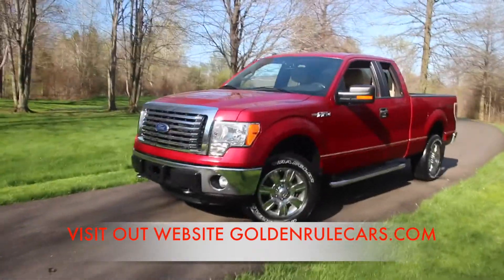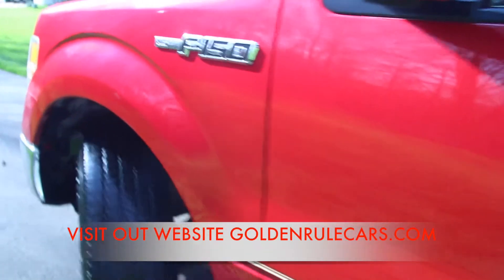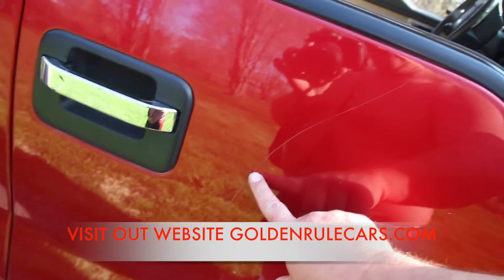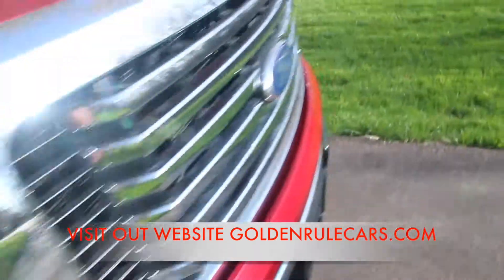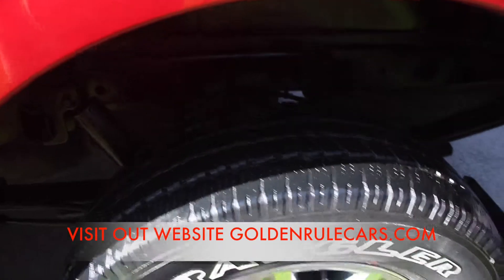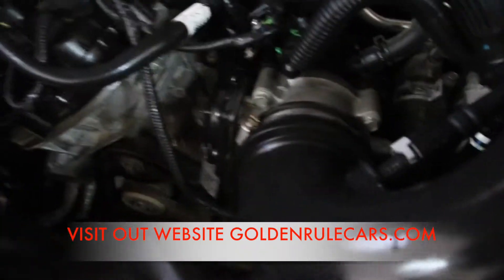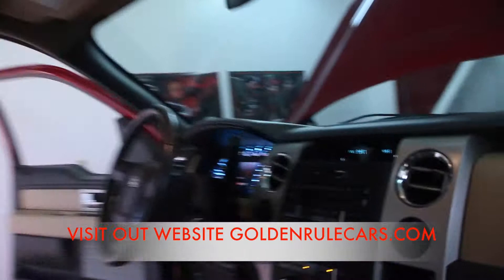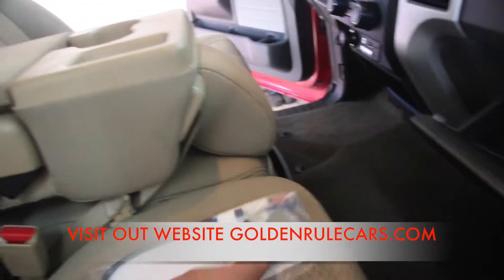2011 Ford F-150 FX4 GOLDEN RULE AUTO SALE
We are a family-owned wholesale dealer in Tallmadge, OH. I am married with 4 children. I started this business with a different vision in mind-a vision where my name is more important than money. I run my business based on principles of honesty, integrity, and most of all the Golden Rule: "Do unto others as you would have them do unto you." Also I wanted to keep the prices down, so I saw the need to eliminate a lot of the overhead that most dealers have. By doing this, I have a much smaller markup on my cars. All of our cars are 125-point certified, inspected. We also have a certified frame inspection on each car. We are a very unique dealership. We will not have a negative transaction no matter what!
It can be a stressful thing buying a car, and even more so buying it off the computer. We want to eliminate any worry. You can save a lot of money through us because of the way we run our business. Two practices that make us different than most Ebay dealers. #1 We don't practice shill or fake bidding. Many of the cars you see on Ebay are being shilled. That is, dealers are having their friends and family bid against you. One way to catch this is to look at their previous sales and on-going auctions. Usually you will see the same 10 or so bidders on almost every car. This is illegal and we don't do it. #2 There are a lot of scams on Ebay where people win an auction and then send in a deposit, never to hear anything ever again.
That is why we have a practice of not requiring any money until we deliver it to you. (Call for details of this policy.)

This eliminates the worry of not getting your deposit back or being scammed. We desire to get back to the old fashioned way of doing business where a man's word is true. That is why we are willing to show that we trust people the old fashioned way.